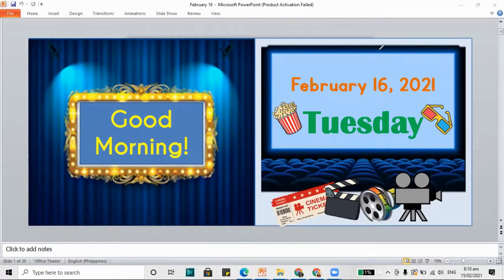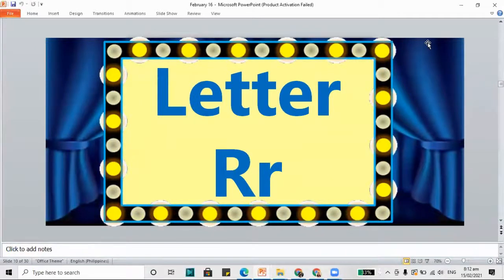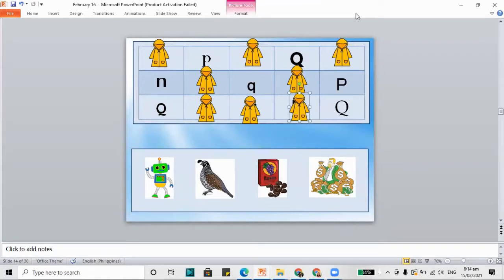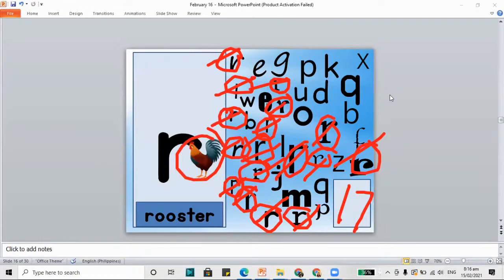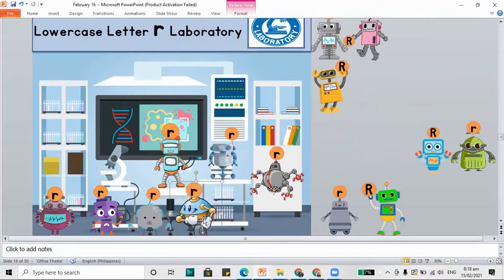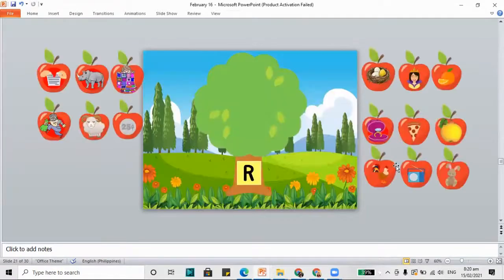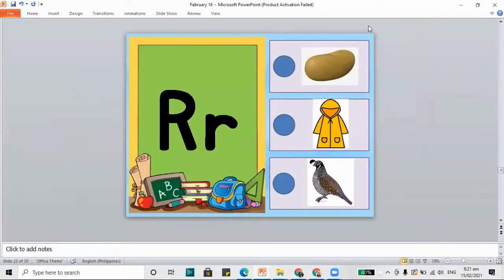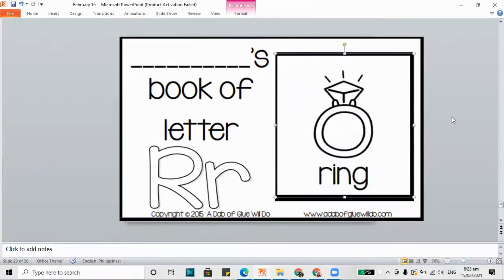Letter Lesson: Rr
This is a recorded video for the Pre Kinder level lesson for Letter Rr.